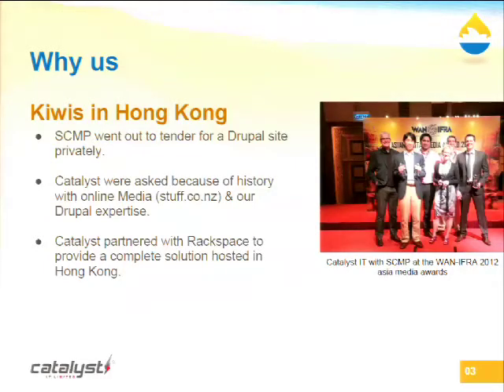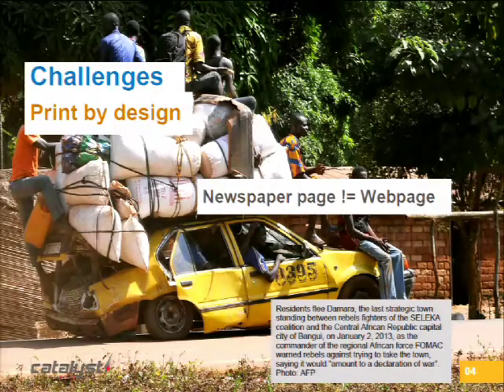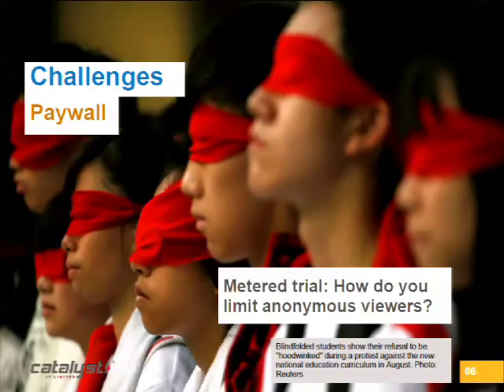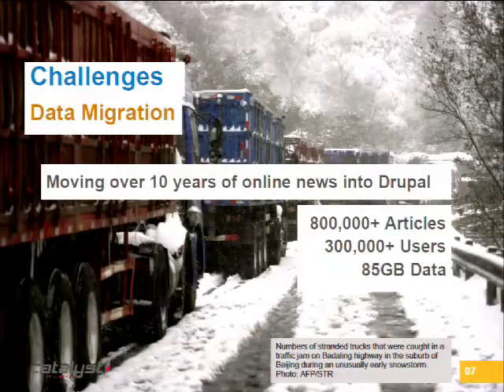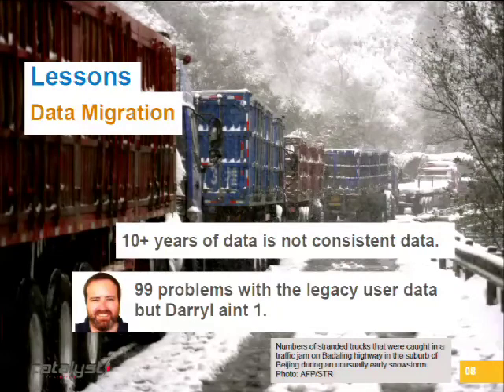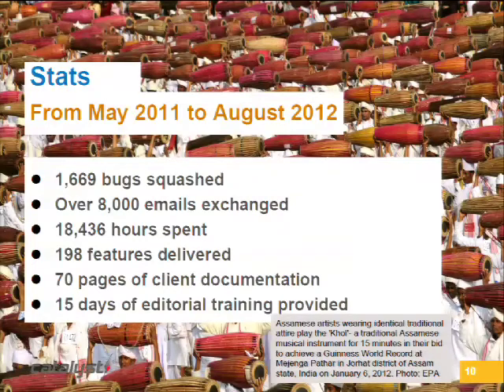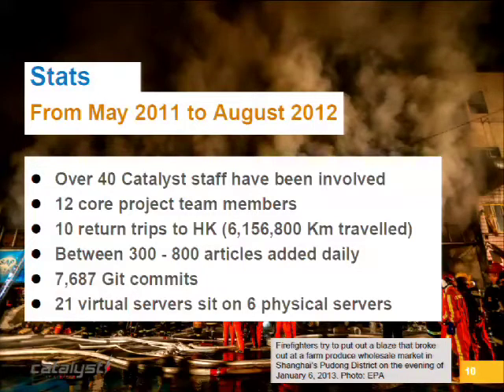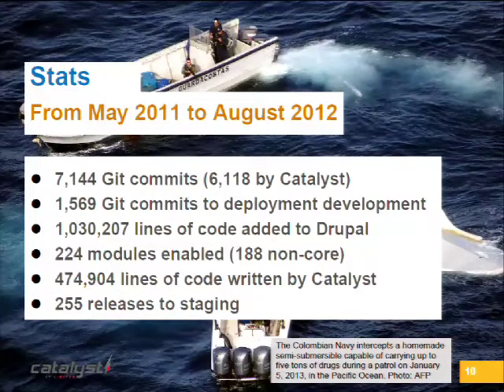DrupalCon Sydney 2013: News & Media Case Study: South China Morning Post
South China Morning Post (SCMP) launched a rebuild of their website SCMP.com previously built on Vingette, now on Drupal 7.

The 15 month long project took a team of 4 Drupal developers, 2 Themers, 3 Sysadmins and 3 project managers to complete.

As an architect and lead developer of this project I'm proud to present this session as a case study into using Drupal for News & Media reflecting on the SCMP.com project. This session will highlight:

A brief background of the project.
Distinctive characteristics of a news site/portal and how Drupal handles them.
Numbers and statistics regarding effort, size and scale of the project.
Scalability and performance troubleshooting.
Lessons learned building a media portal in Drupal.
Josh Waihi has been a Drupal developer for the past 5 years and has been a regular contributor to Drupal core and contrib. Josh is maintainer of the PostgreSQL Driver in Drupal.

Josh works for Catalyst IT in New Zealand as a senior developer and architect in Drupal projects.